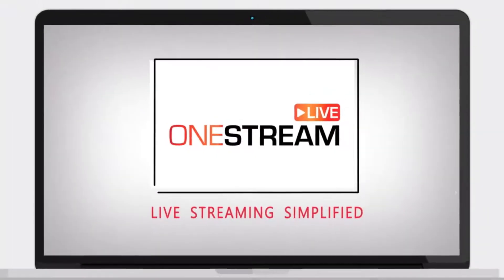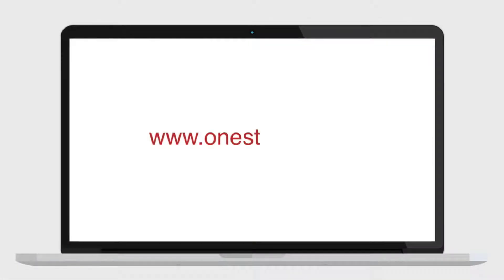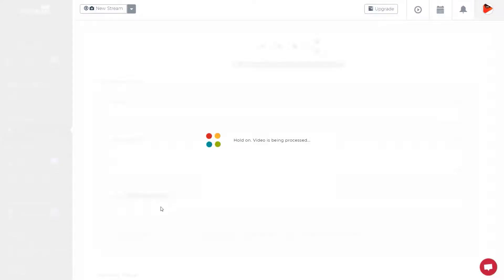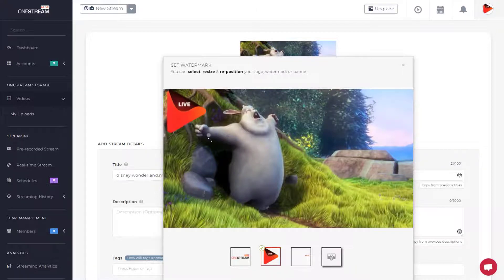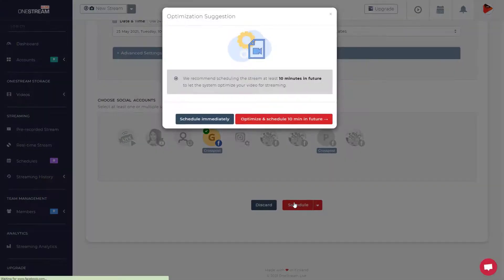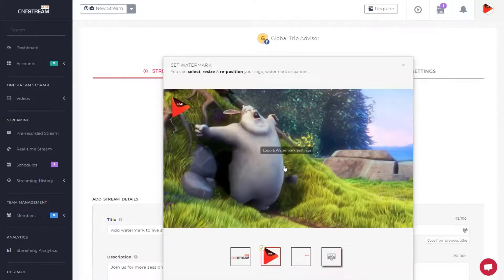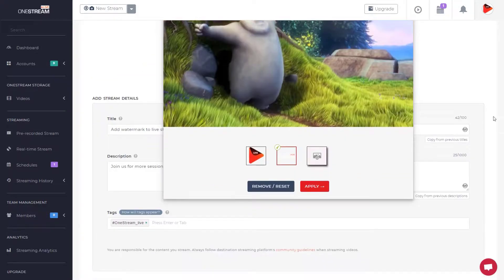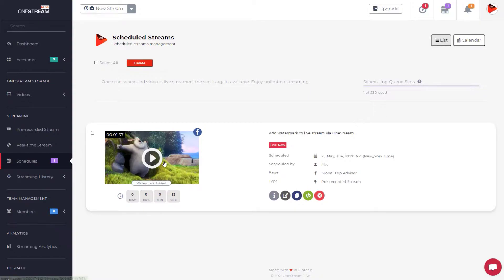Add or Remove Logo/Watermark to your Live Stream.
A step-by-step guide on how to add or remove logo/watermark. This cool feature will increase your brand awareness and expand your reach. Plus, it will make it difficult for others to use your videos 💪